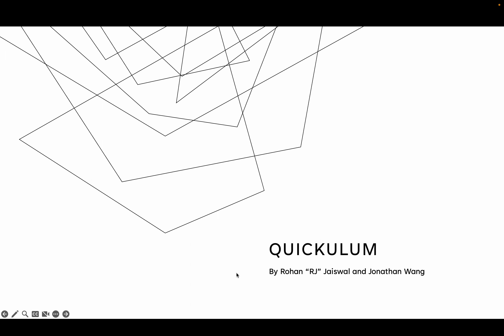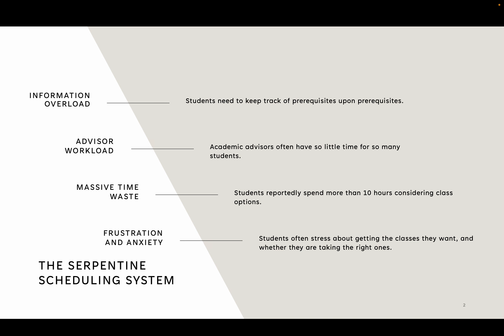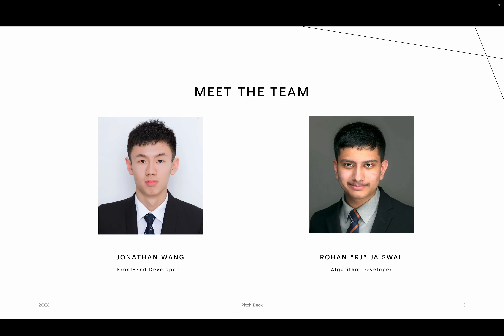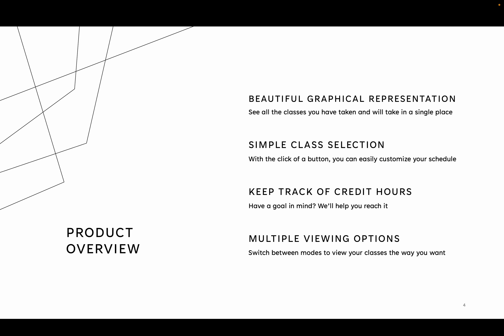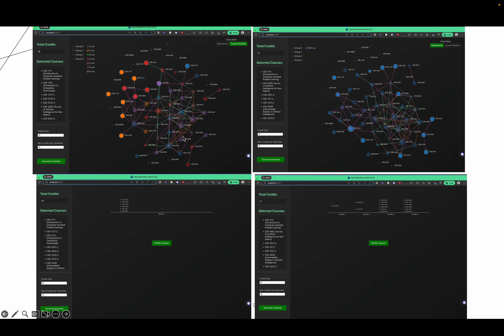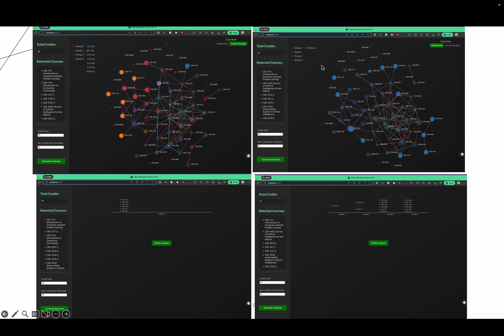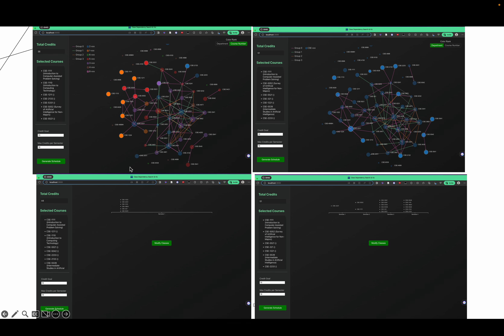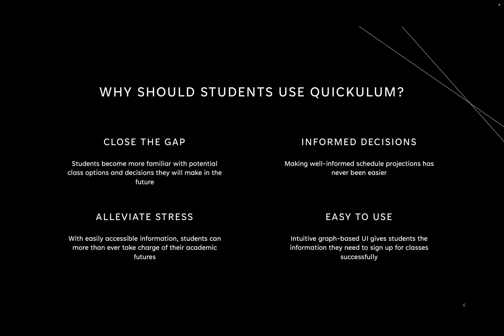Team 163 - mj (Original Project)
Project Name: Quiculum

Class scheduling visualization, shortest path finder